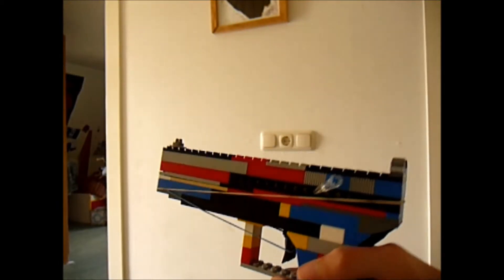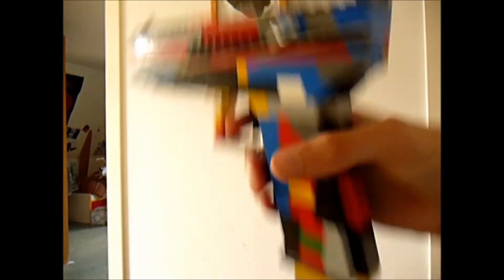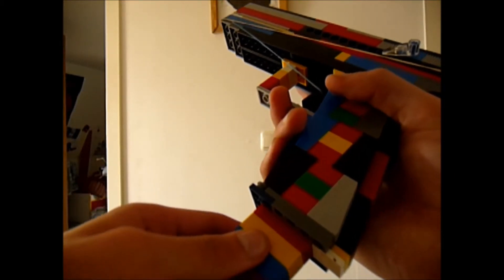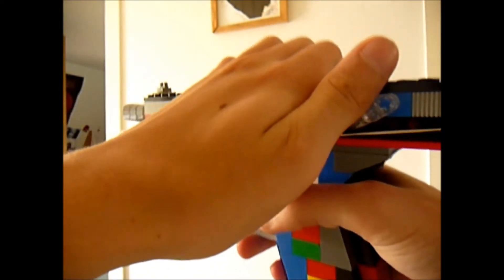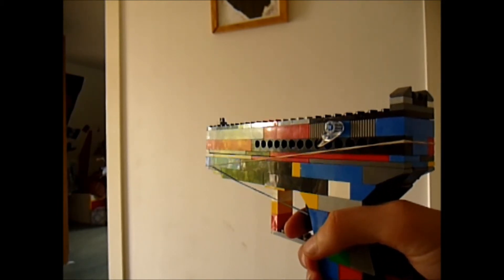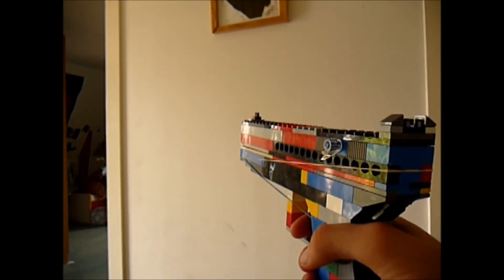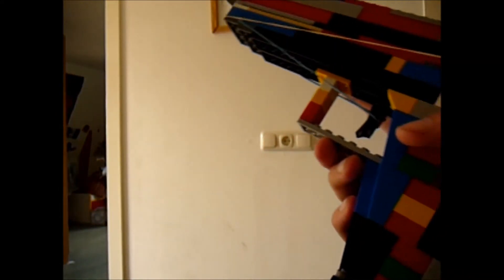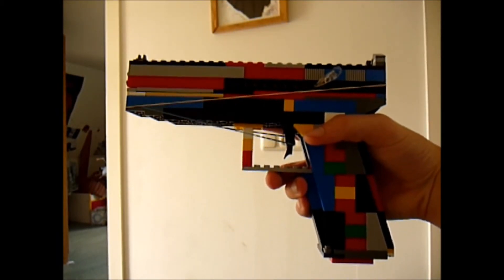Call of Duty Modern Warfare 2 & 3: Lego G(lock)18 met extended mags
Een beest van een wapen. de G18 met 1111 KPM